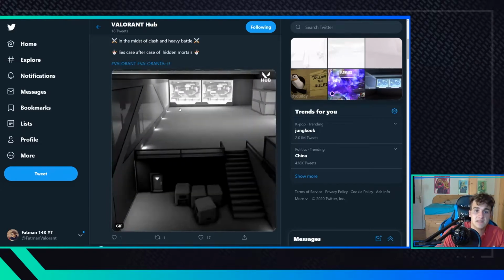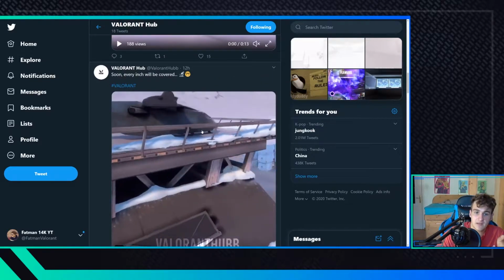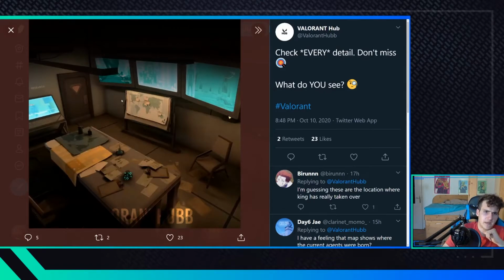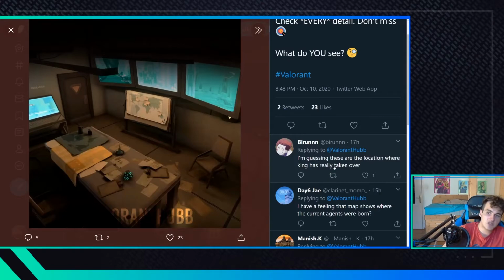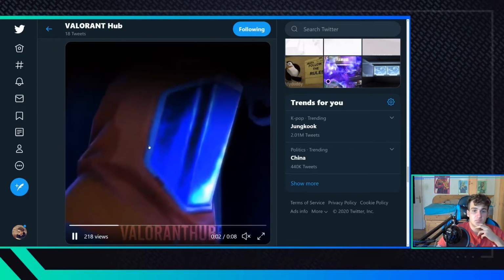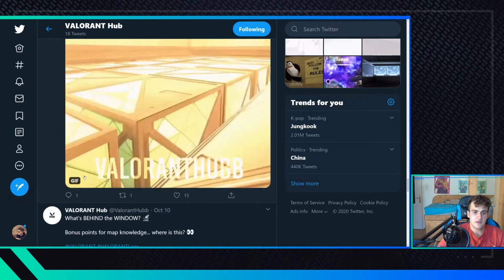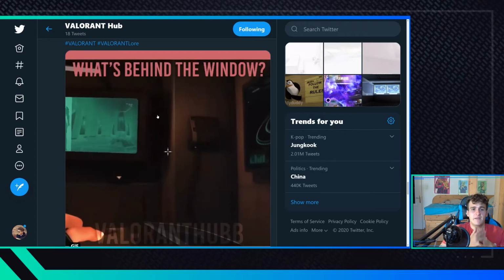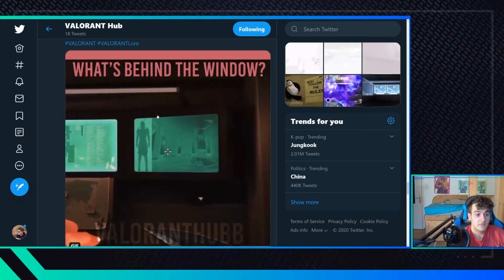Valorant Episode 2 Act 1 Agent Teaser In Icebox Map - Icebox Easter Egg & Lore - Episode II Act I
Valorant Episode 2 Act 1 Agent Teaser In NEW Icebox Map - Icebox Easter Egg & Lore - Episode 2 Act 1